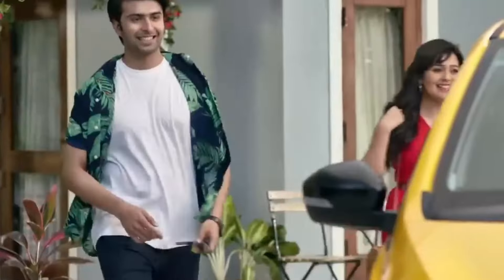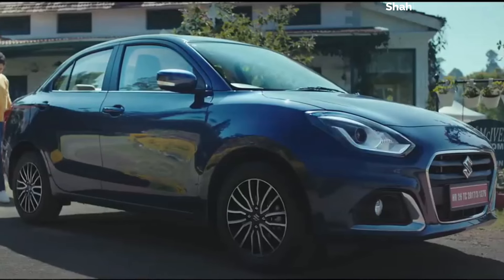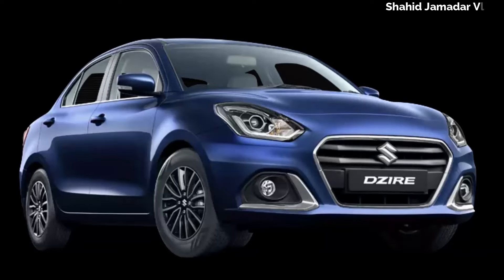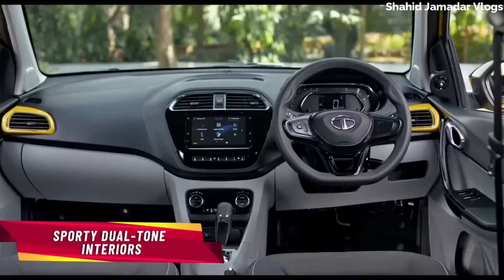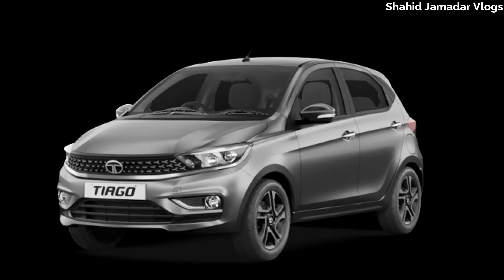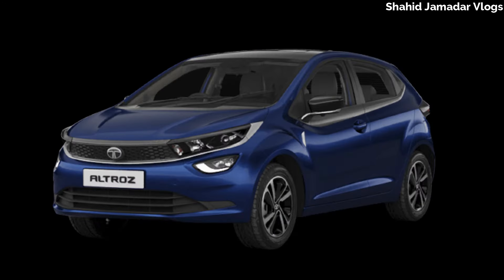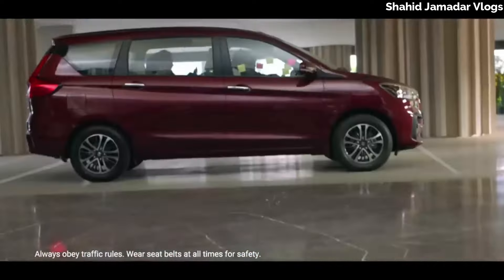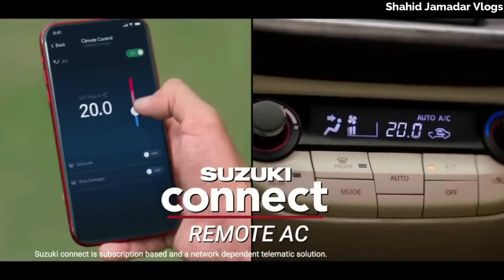Top 5 Highest Mileage Cars 🔥 Best Mileage Cars 2024 Fule Efficient Cars in india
Hello Dosto,

best mileage car under 8 lakh,
best mileage suv,
best suv 2024,
best cars under 5 lakh,
thar 5 door,
tata nexon mileage,
tata tiago mileage,
tata punch 2024,
tata tiago,
tata punch ev,
tata harrier,
hyundai i 20,
hyundai creta,
hyundai verna,
maruti ertiga 2024,
ertiga cng,
maruti ertiga top model
maruti ertiga base model
maruti ertiga mileage
maruti alto
maruti swift
tata altroz
tata safari